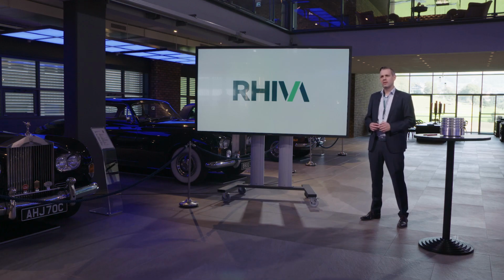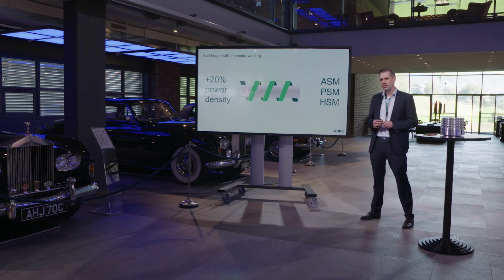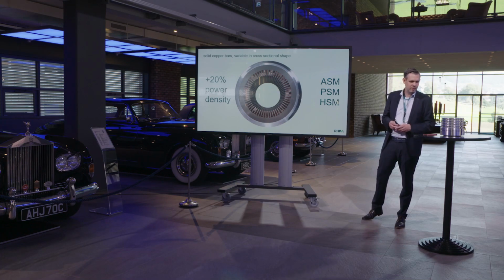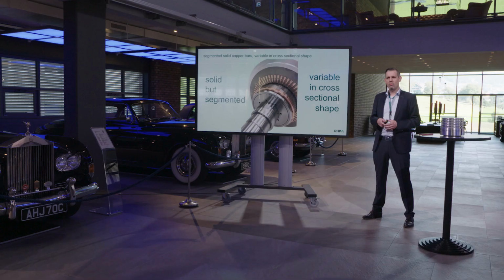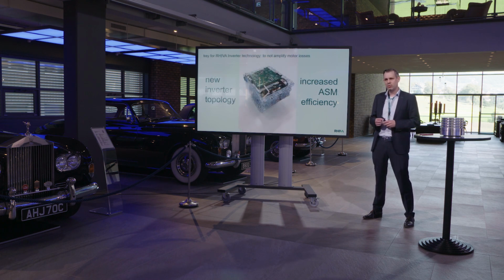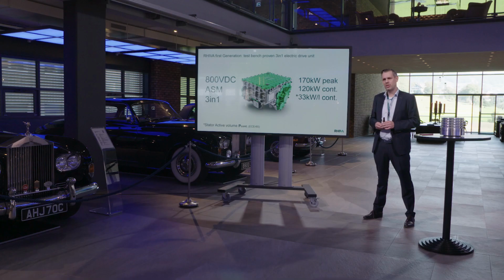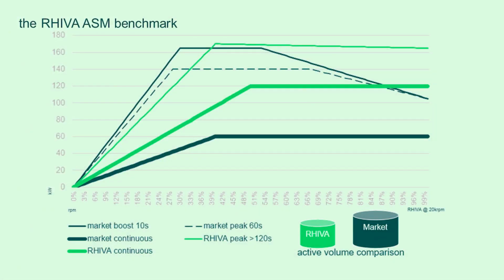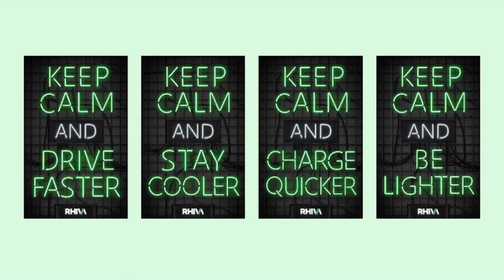RHIVA Vision & Technology Intro Speech